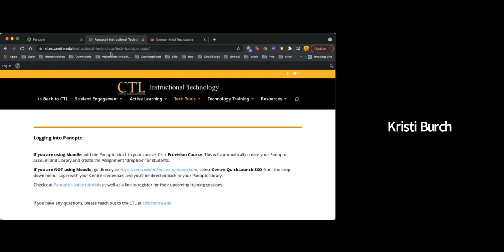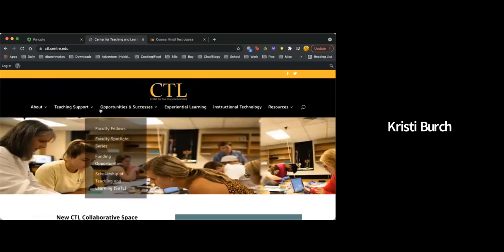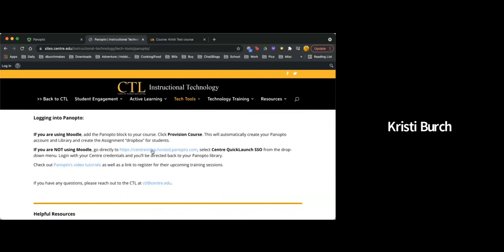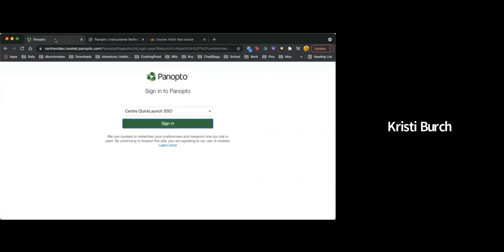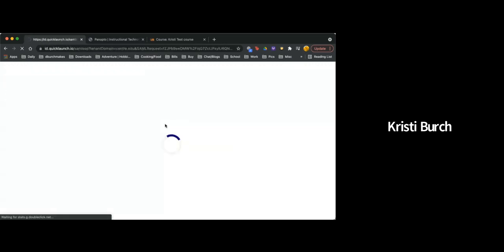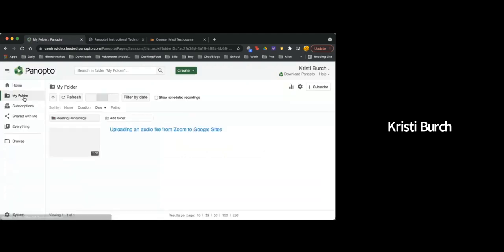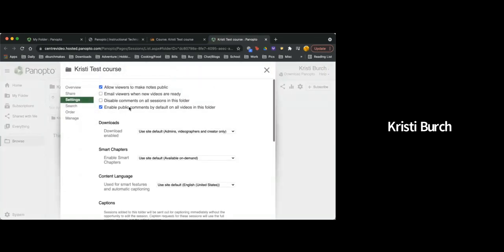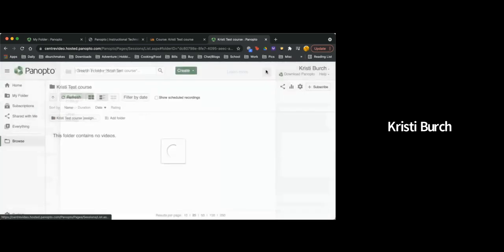Logging into Panopto and Linking to Moodle Course default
Centre College, The Center for Teaching and Learning, Instructional Technology Screencast